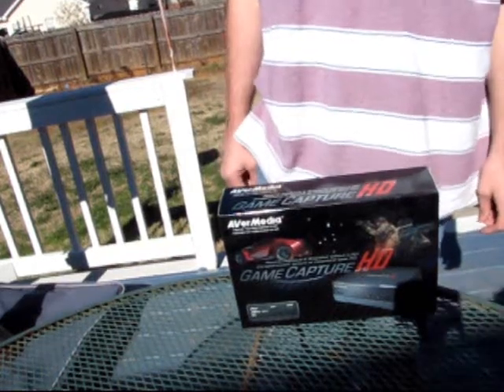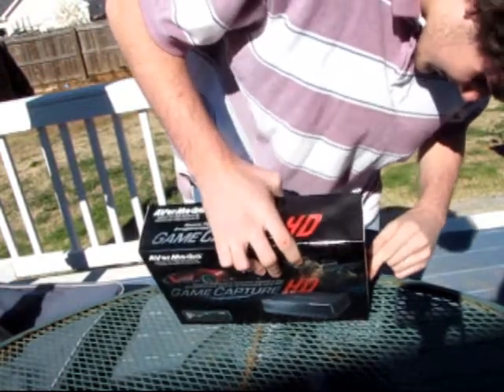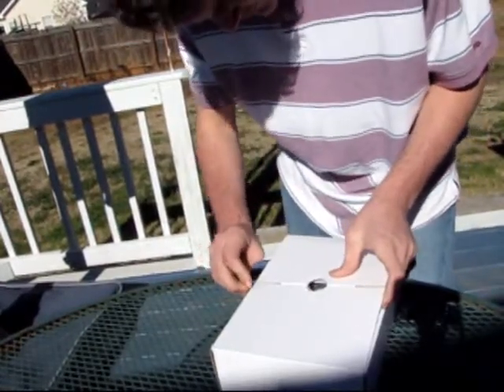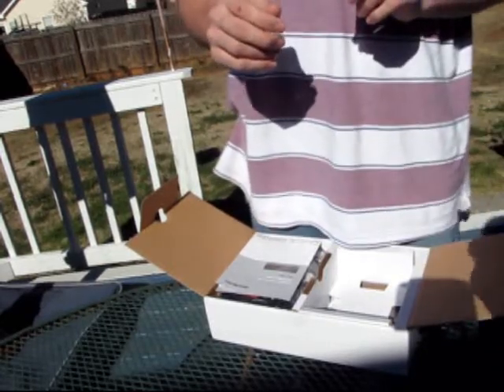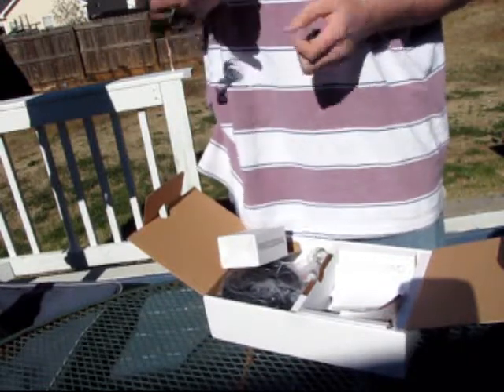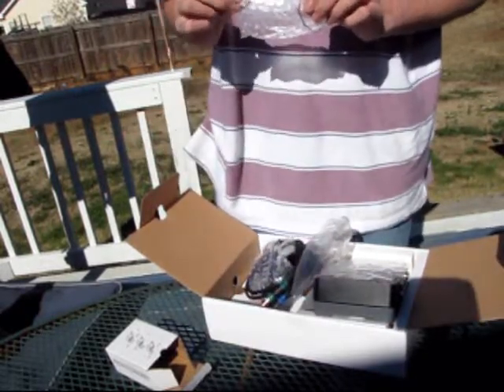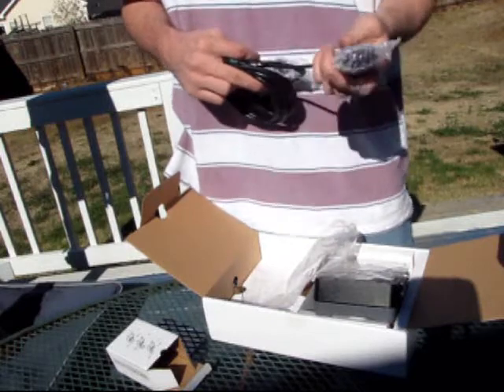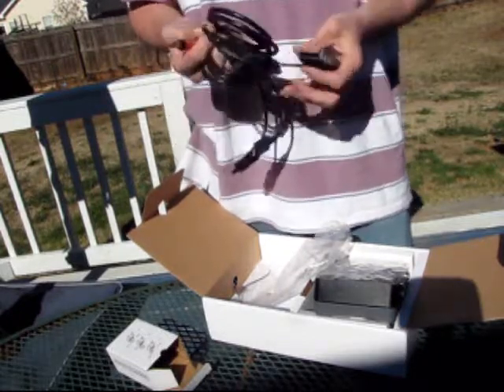Unboxing Avermedia Game Capture HD